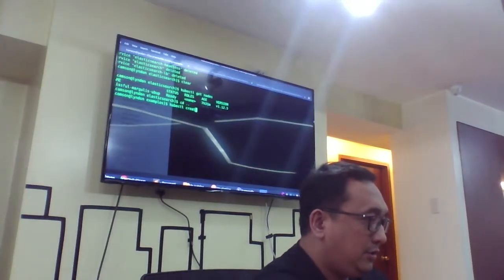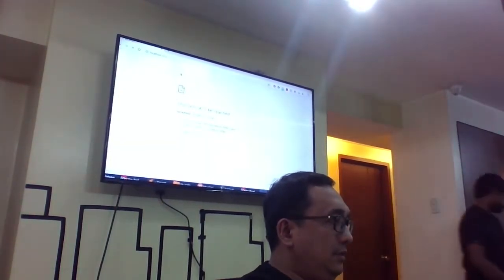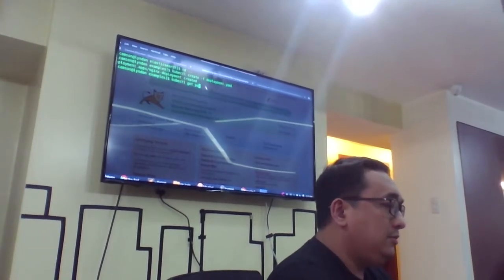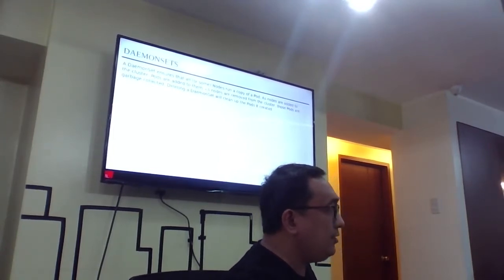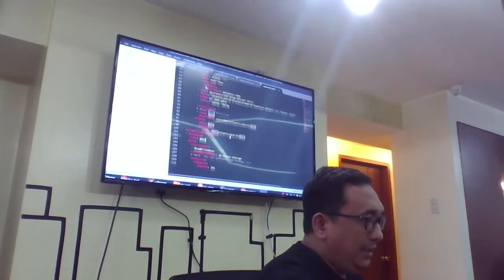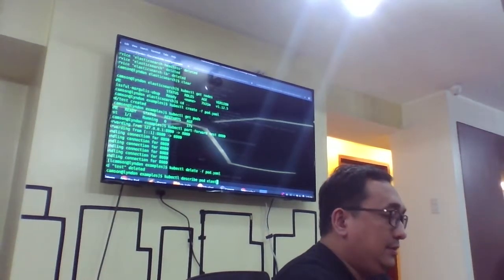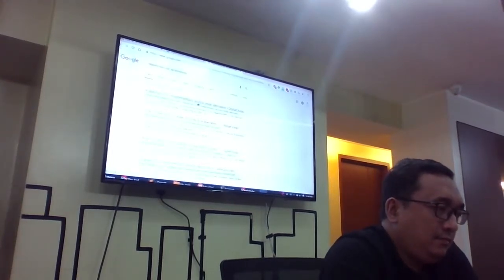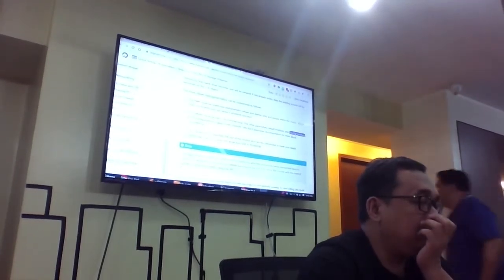Deploying apps and Elasticsearch cluster on Kubernetes by Lyndon Camson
- Deploying and managing applications on Kubernetes
- How to expose applications / services to the public and other services within the Kubernetes cluster
- Deploy a 3-node replica-set Elasticsearch cluster on Kubernetes

Lyndon Camson is a solutions architect of the Red Flag group.